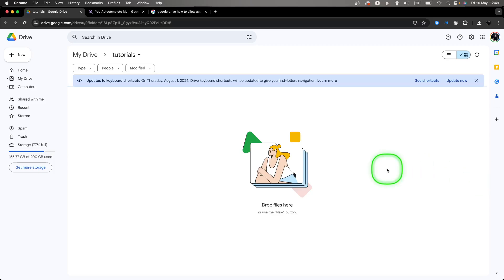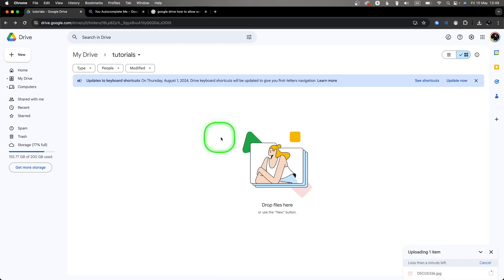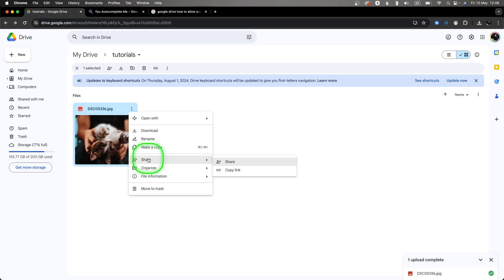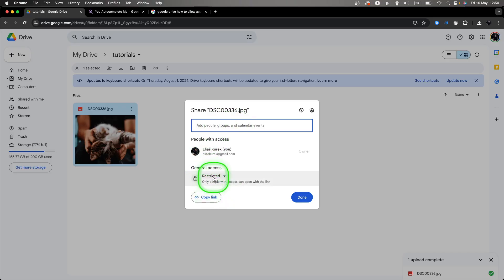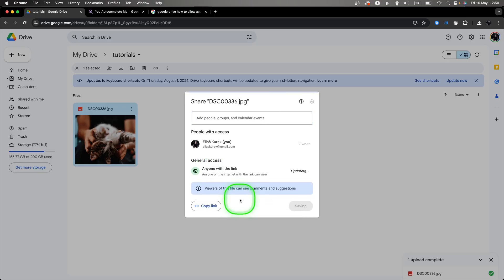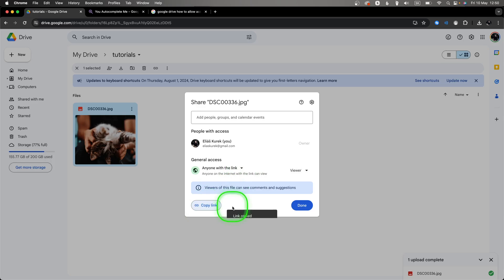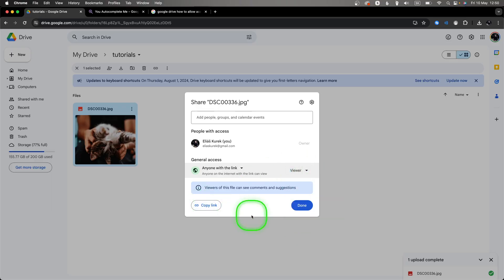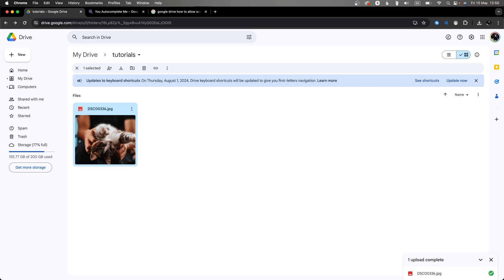How To Allow Access in Google Drive | Allowing Access for Collaboration | Google Drive Tutorial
Unlock the power of collaboration in Google Drive by learning how to allow access to files and folders. Whether you're working on a team project or sharing resources with others, granting access ensures seamless collaboration and productivity. In this tutorial, we'll guide you through the process of allowing access to files and folders in Google Drive, empowering you to work more efficiently and effectively with others.

Google Drive Tutorial: Allowing Access for Seamless Collaboration!
Mastering Google Drive: How to Grant Access Like a Pro
Collaborate Like a Champ: Allowing Access in Google Drive
Streamline Your Teamwork: Granting Access in Google Drive
Google Drive Tips: Quick Guide to Allowing Access
Step-by-Step: Granting Access in Google Drive
Ultimate Guide to Collaboration: Allowing Access in Google Drive
Google Drive Hacks: Mastering Access Control for Enhanced Collaboration
Get Organized: Granting Access in Google Drive Explained
Google Drive Mastery: The Art of Allowing Access for Seamless Collaboration